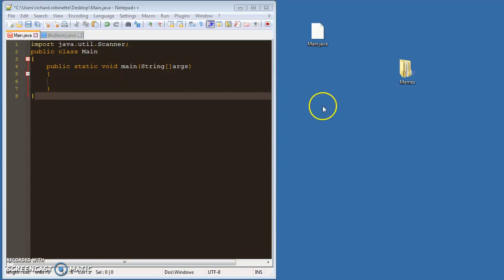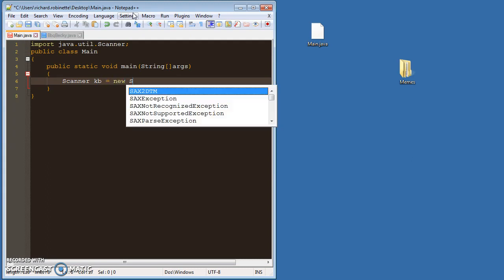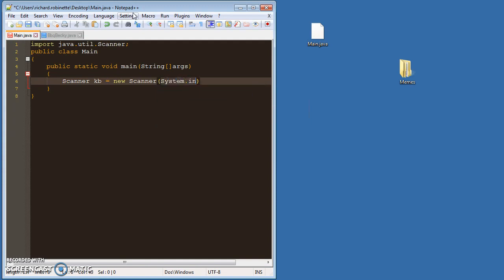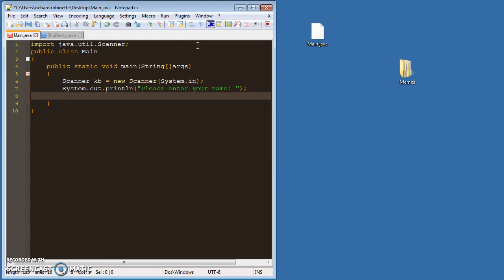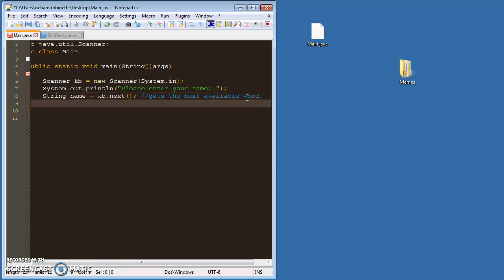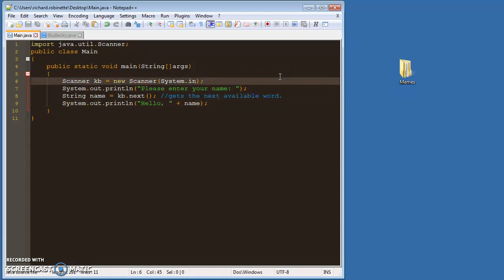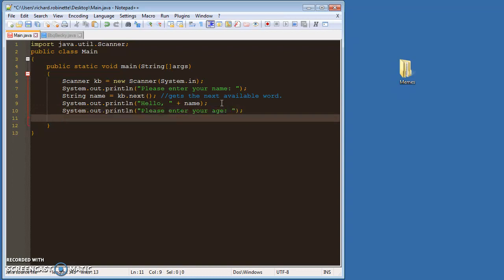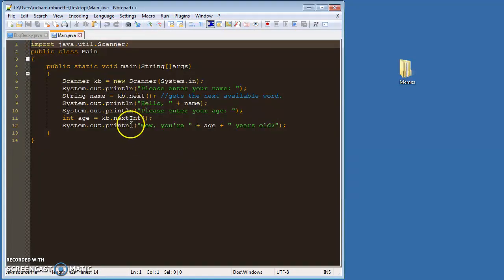APL2 - Creating and Using a Scanner Object